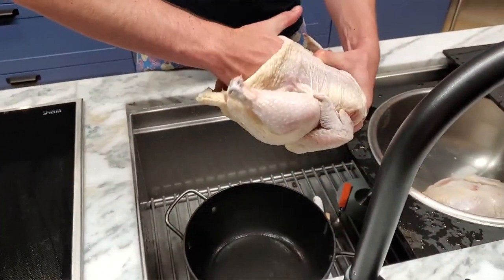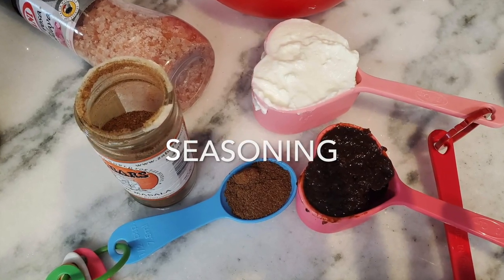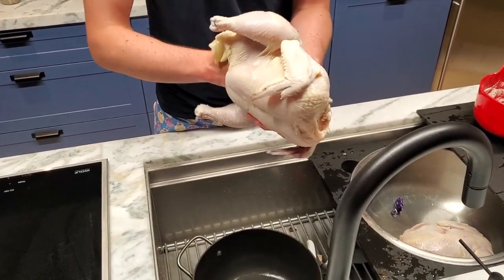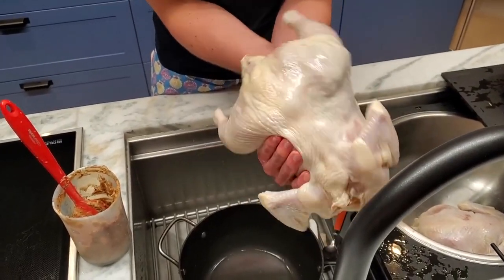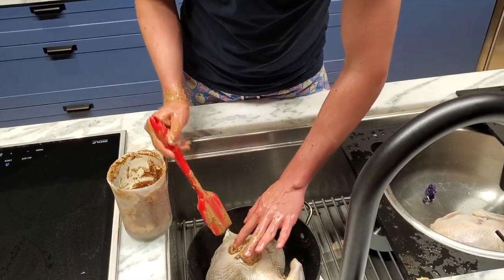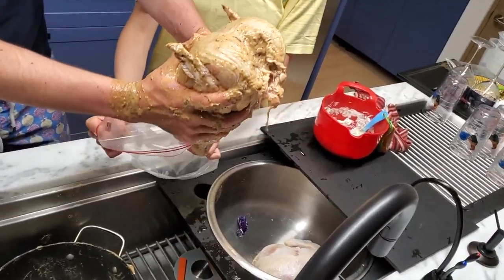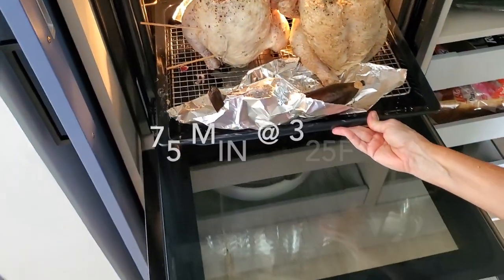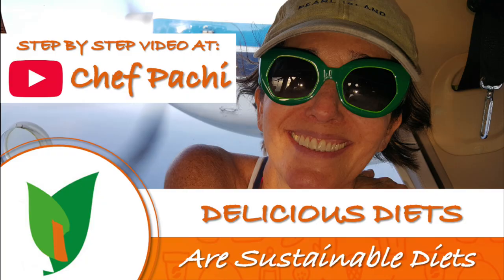HOISIN ♦️ROASTED CHICKEN - chefpachigallo chickenmeals 🔴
Come and learn how to season and bake a whole chicken upright!!! The best ever. with Chef Pachi's Hoisin♦️ Type Sauce, it is an amazingly sweet, spicy, and delicious plum sauce like the one you add to the duck chefpachigallo chickenmeals 🔴 cookingclasses.
 It is somewhat like Hoisin Sauce. Gluten-Free and all-natural, I created it looking for a way to make dishes with a totally gluten-free and low salt, all-natural and delicious sauce that can be kept at home, refrigerated for months.

Roasted Chicken Chef Pachi Plum - Hoisin Sauce
6 servings

1/2 cup Greek yogurt
1/4 cup Chef Pachi’s Plum Hoisin Sauce (GF-Low Salt)
1 tablespoon Garam Marsala
1 teaspoon salt
1/2 teaspoon pepper

1 Guiness beer(or your favorite)

Chef Pachi’s Plum Hoisin Sauce (GF-Low Salt)
1/2 cup

10-12 pitted dried plums
3 tablespoons Coconut aminos
2 tablespoons grated ginger
2 tablespoons honey
2 tablespoon Rice vinegar
1/2 teaspoon Chinese 5 Spice Powder

Nutrition claims Chef Pachi’s Plum Hoisin Sauce (GF-Low Salt):
Nutrition Facts:
- 16 Servings- 35 Calories/Serving - Fat: 1 Cal- Carbs: 33 Cal- Protein: 1 Cal- 2% Daily Value

Nutrition Facts for Chicken Hoisin with some skin:
- 6 Servings
- 522 Calories/Serving
- Fat: 277 Cal
- Carbs: 91 Cal
- Protein: 154 Cal
- 25% Daily Value
Nutrition Facts with NO skin:
- 6 Servings
- 422 Calories/Serving
- Fat: 177 Cal
- Carbs: 91 Cal
- Protein: 154 Cal
- 25% Daily Value